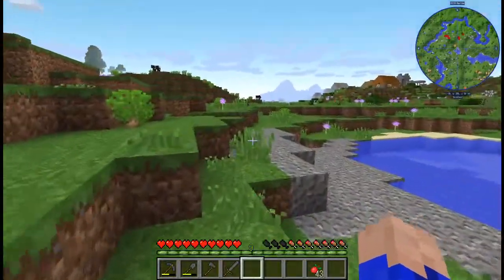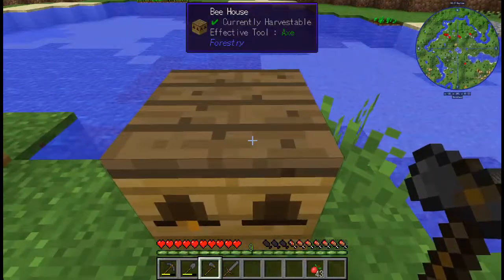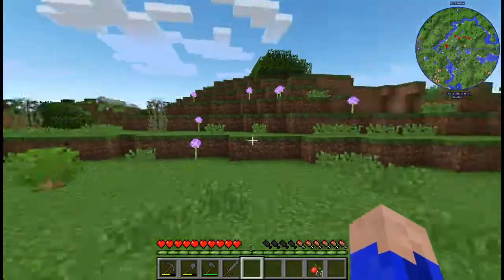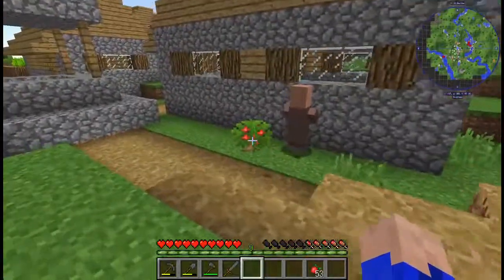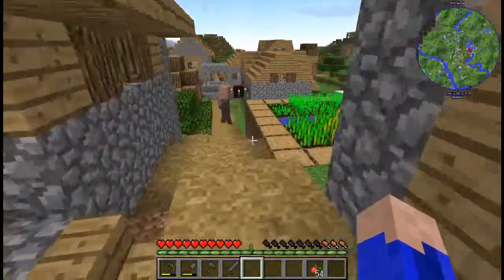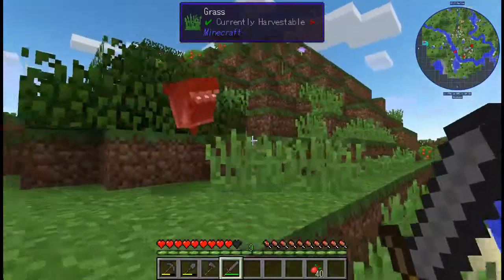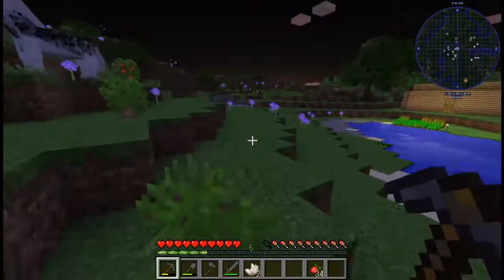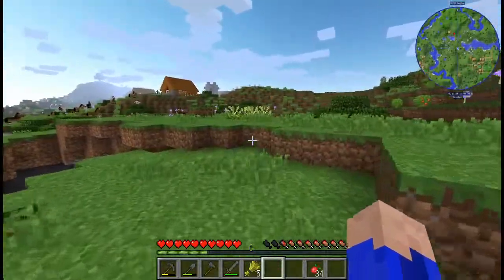Let's Play: Simply Forestry Ep. 03 - A Better Location.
Minecraft

Let's Play series of the mod pack Simply Forestry for 1.12.2.

Thank you to all the Mod authors for their hard work!